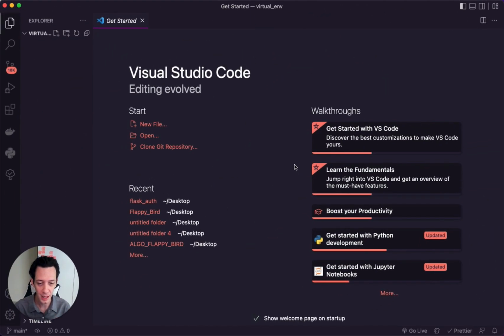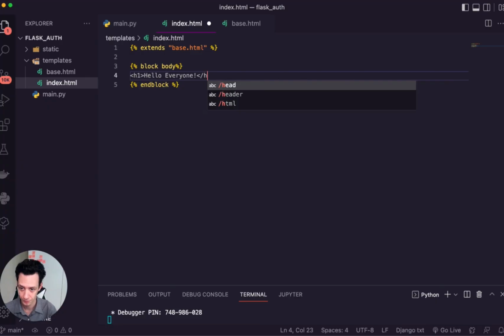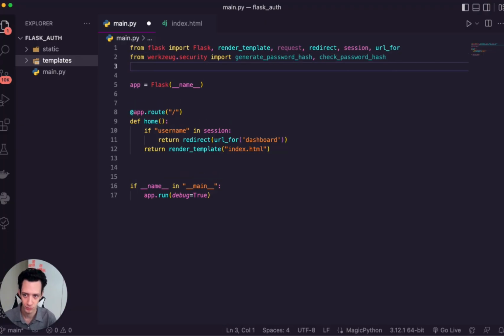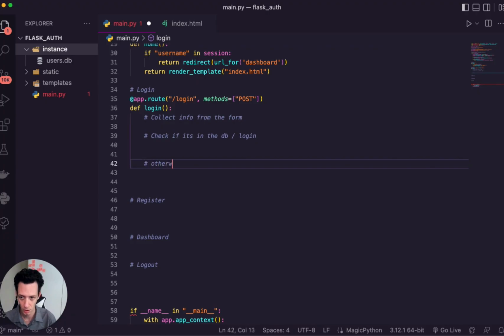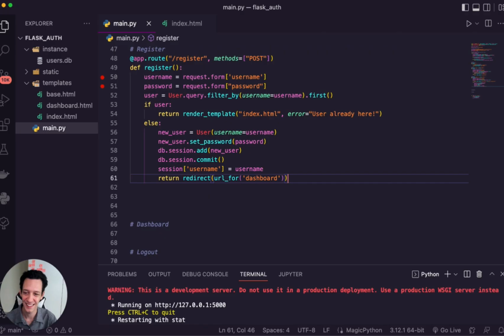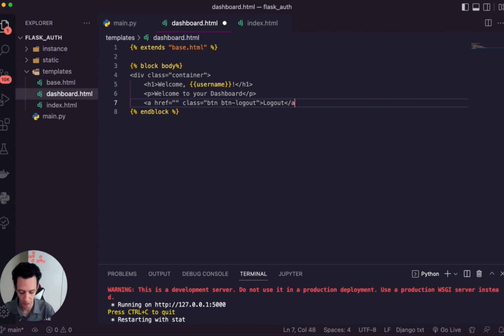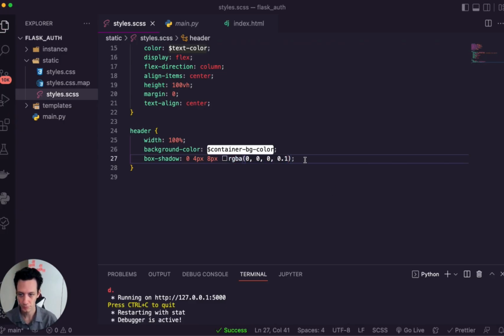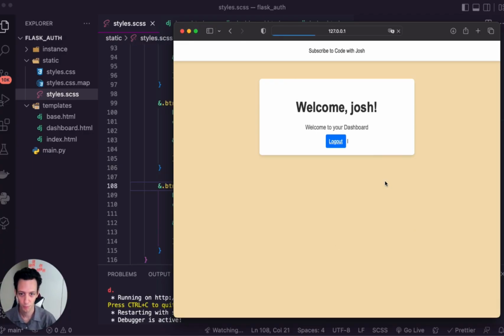Python Authentication: Create a Secure Login System with Flask and SQL Alchemy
In this video, you'll learn how to create a secure login system using Flask, SQL Alchemy, and Javascript.

This step-by-step guide will help you build a robust authentication system for your web application.

By the end of this tutorial, you'll have a fully functional secure login system that you can integrate into your own projects.

🚨 ISSUES WITH SASS?
Step One - Open VSCode Editor and Press ctrl+P
Step Two - Type the following: ext install glenn2223.live-sass

🎬 Timestamps:
00:00 | Introduction to the Project
2:20 | Create a Virtual Environment
5:45 | Setting up our Project
12:55 | Create an HTML Form
19:37 | Initialize our Database
24:00 | Create a Model with SQL Alchemy
35:00 | Register new users to our database
39:40 | Adding Javascript
51:30 | Sass/Scss Styling
1:06:00 | Closing for our Episode